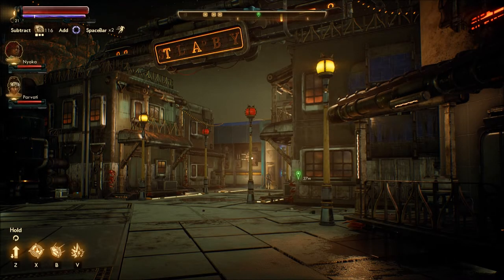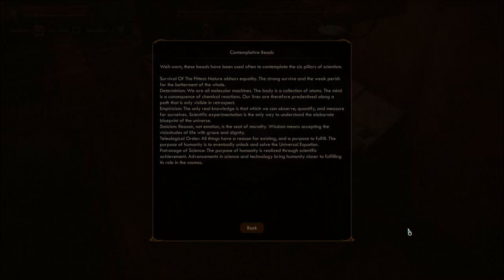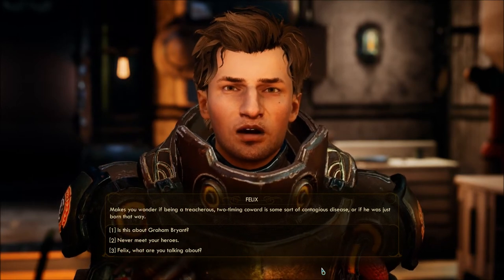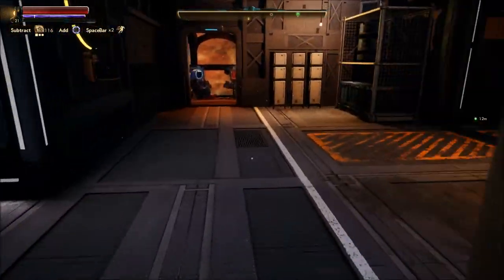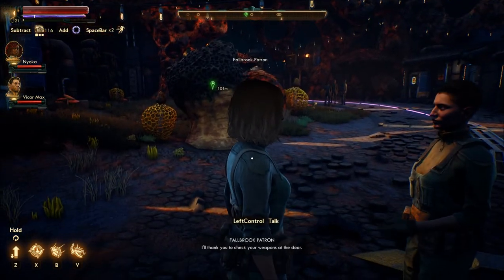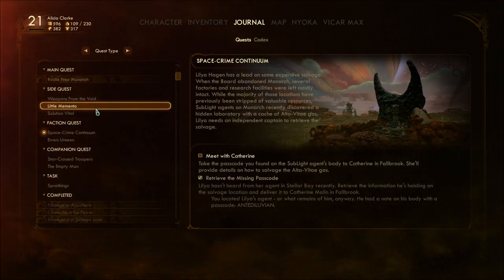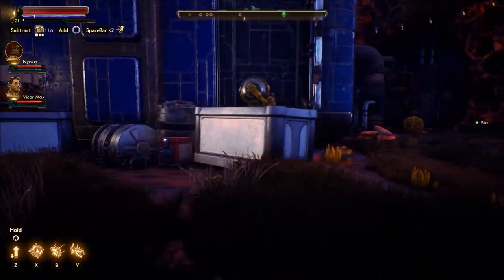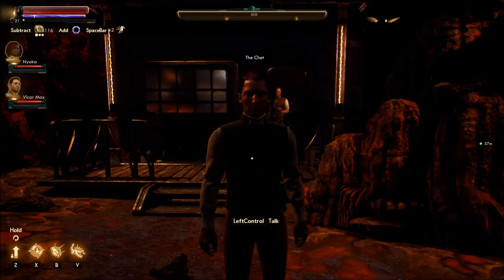Let's Play The Outer Worlds (Blind), Part 74: Fallbrook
(Part 1 of 3) After catching up with the crew... and livestock, it's finally, Fallbrook! Mortimer Bell tries to get us hyped, and Nelson Mayson tries to pull one over on us.

The Outer Worlds is a property of Obsidian Entertainment, Inc., and Take-Two Interactive Software, Inc. I do not own any of the rights to this game, nor any of the material within this video. Thank you and have a pleasant stay on Halcyon colony.